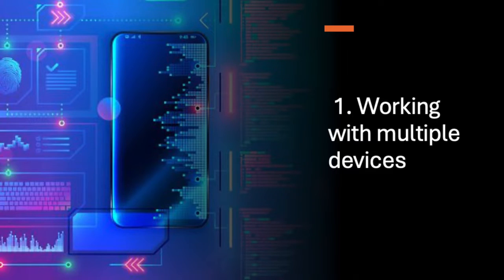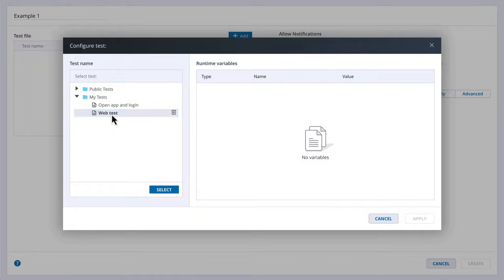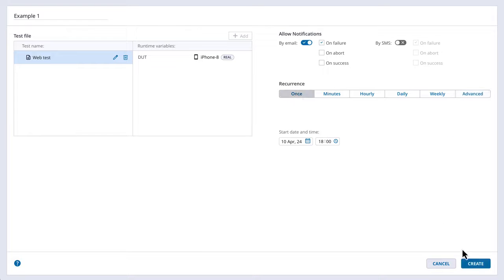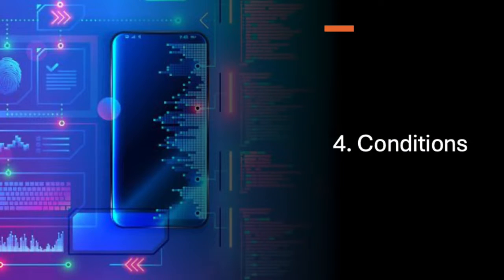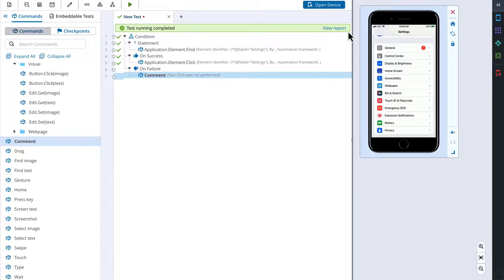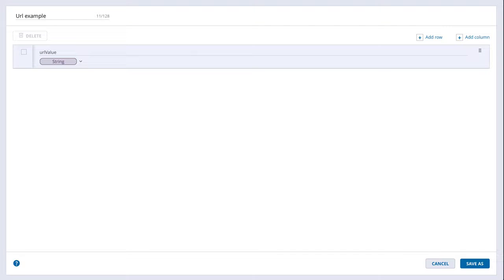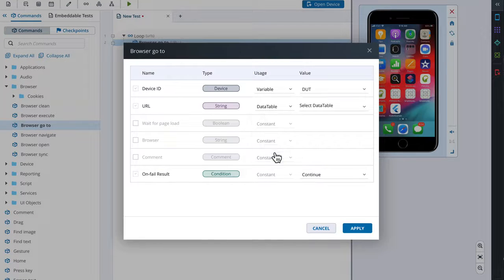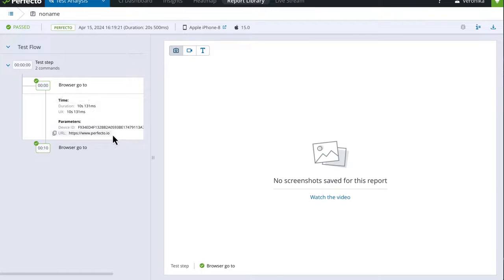Advanced Features of Perfecto Scriptless Mobile Part 2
In this video, you will learn more about the advanced features of Perfecto Scriptless Mobile, including working with multiple devices, schedule execution, embeddable tests, conditions, and data tables.

Start testing with Perfecto’s scriptless test automation tool today when you sign up for a free 14-day trial of Perfecto